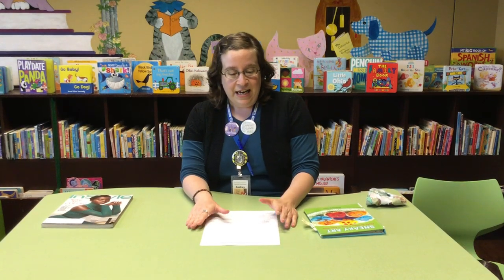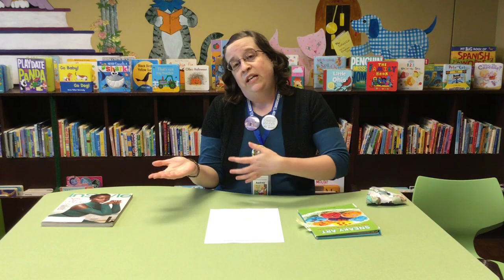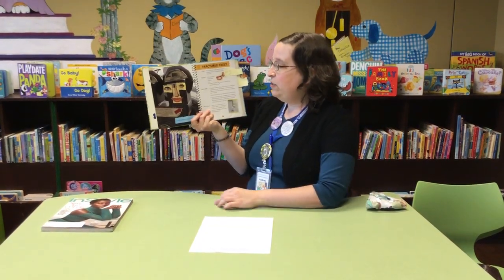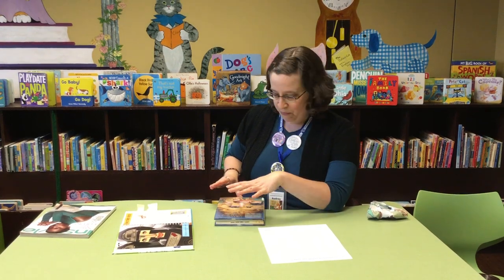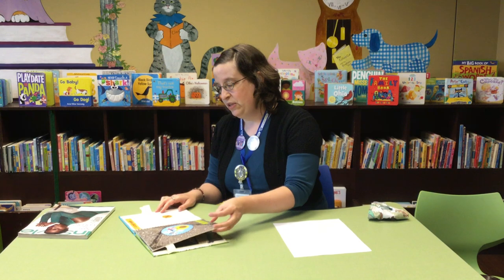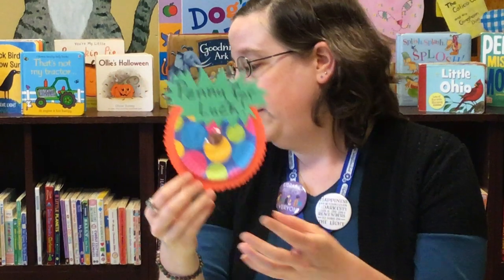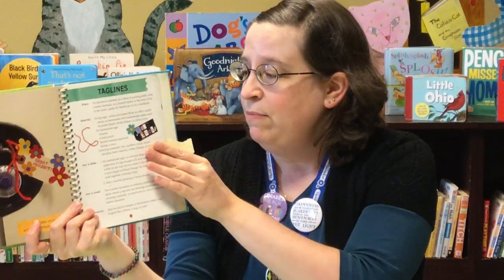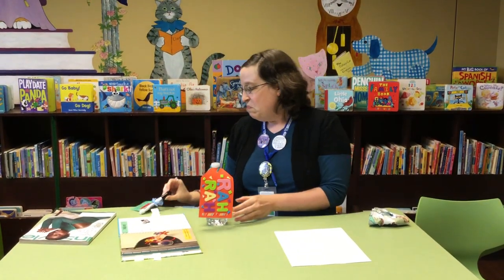Sneaky Art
This week's FCDL virtual activity for kids is Sneaky Art! Inspired by the book Sneaky Art: Crafty Surprises to Hide in Plain Sight by Marthe Jocelyn.